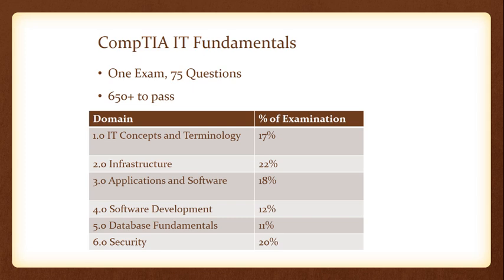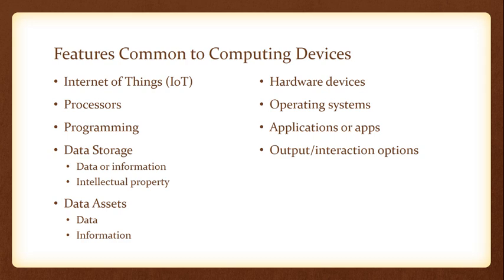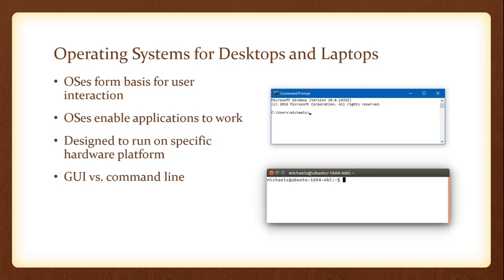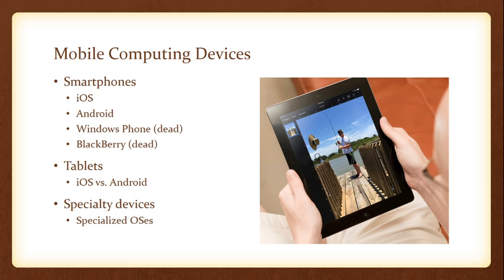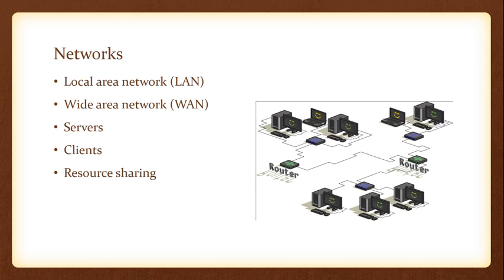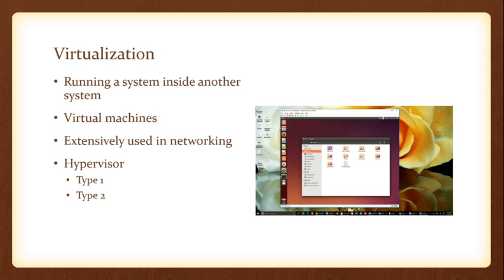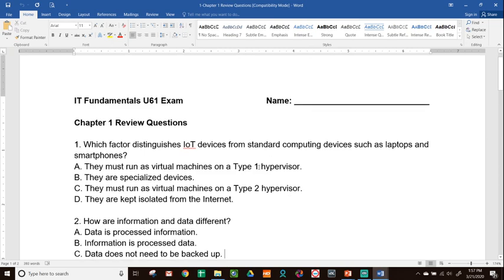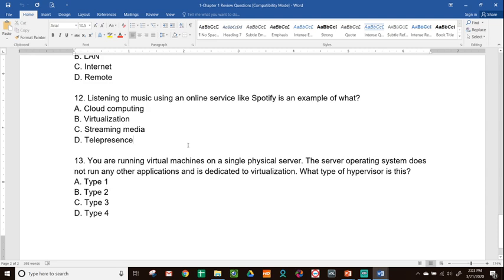Chapter 1 - IT Fundamentals+ (FC0-U61) How People Use Computers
Chapter 1 of the TotalSeminars All-In-One IT Fundamentals textbook for Exam FC0-U61.